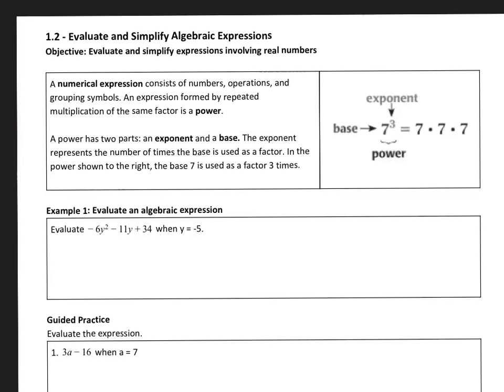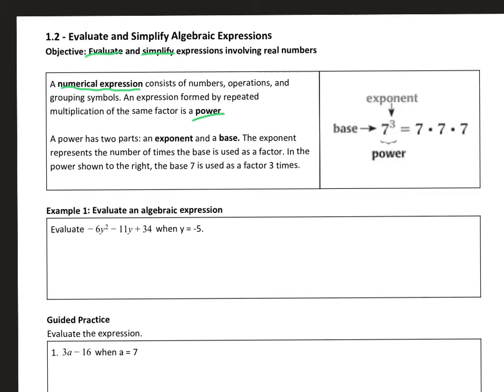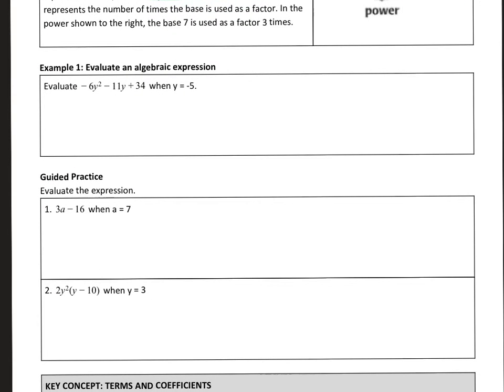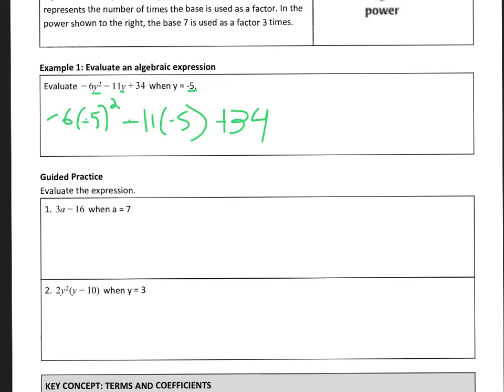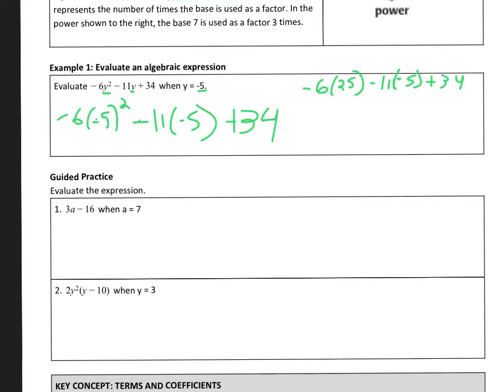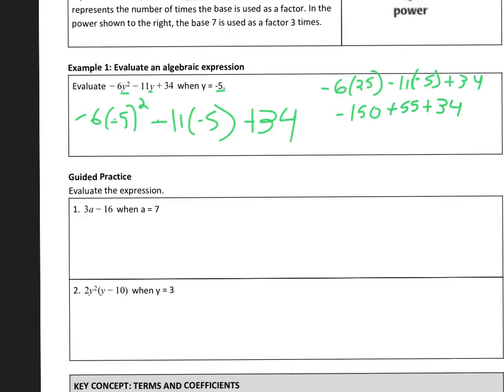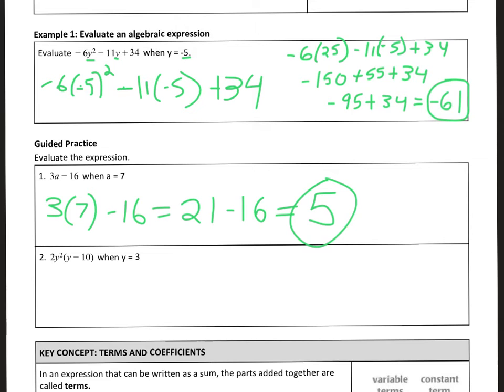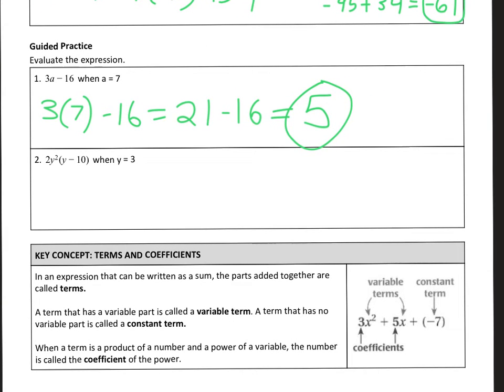Algebra 2 - 1.2 Video 1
First video for lesson 1.2 notes.